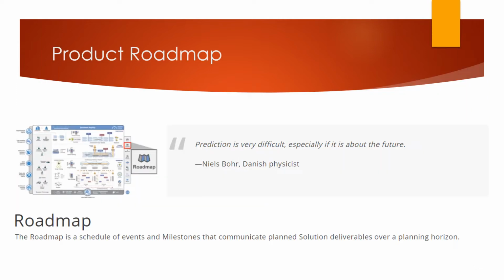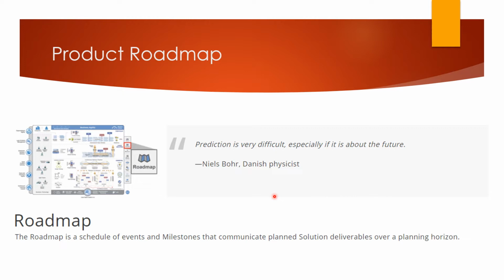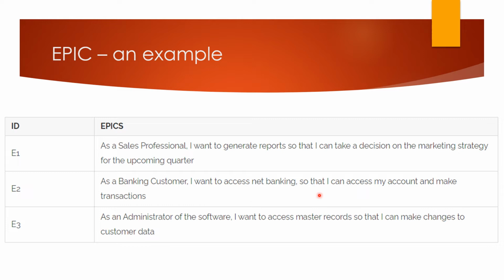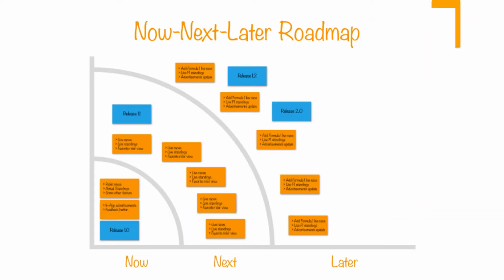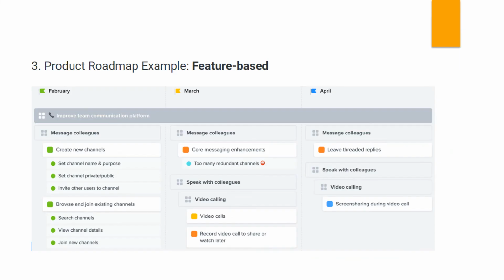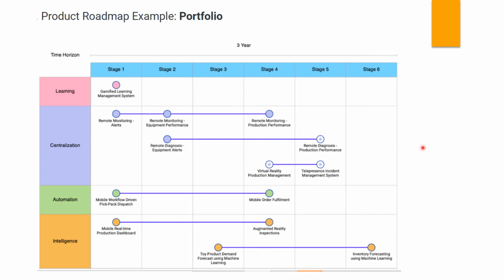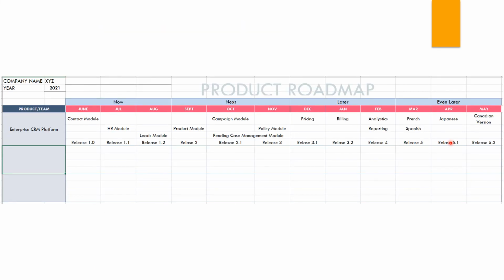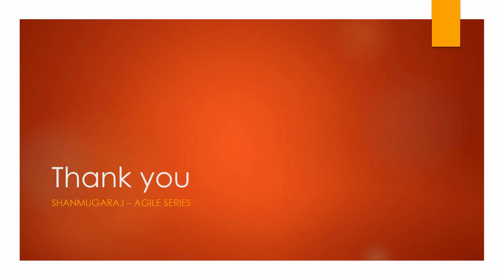Ways to build and communicate the Product Roadmap - Product Agility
This video talks about ways and means of creating a product roadmap along with some good example.